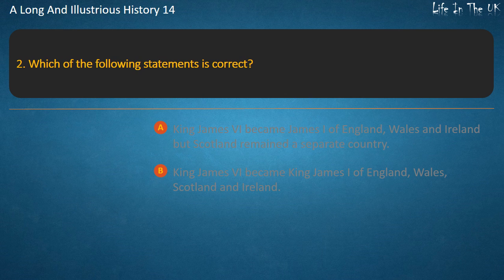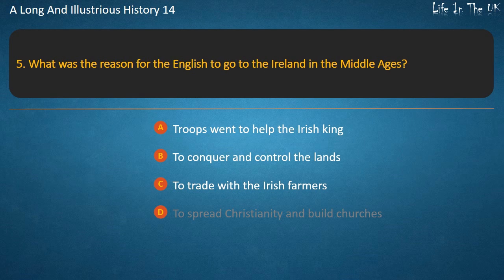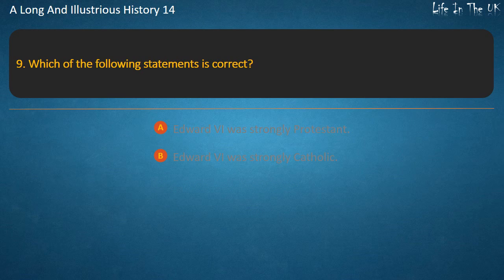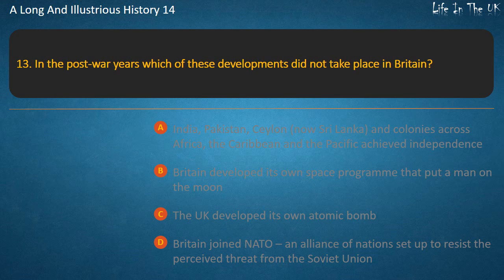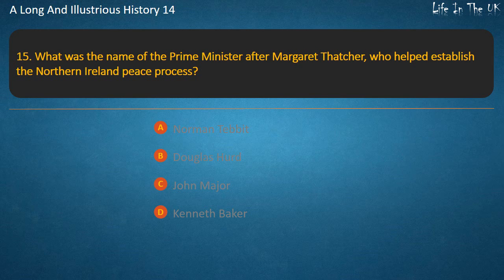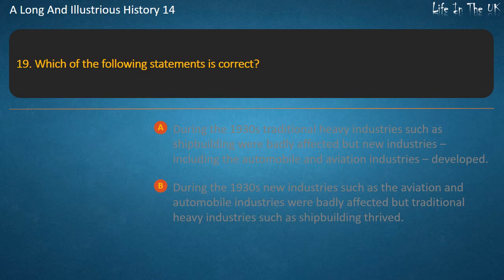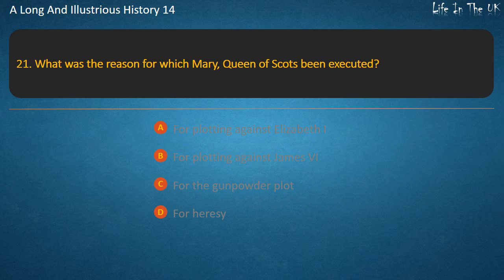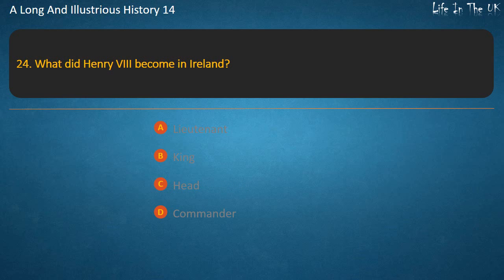A Long And Illustrious History 14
By LifeInTheUK